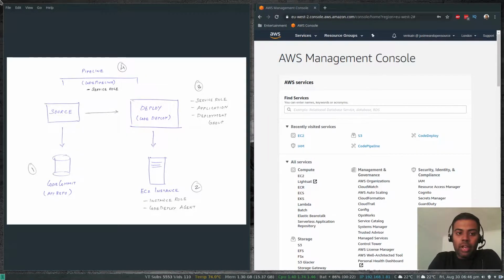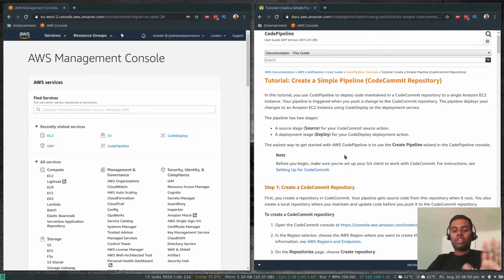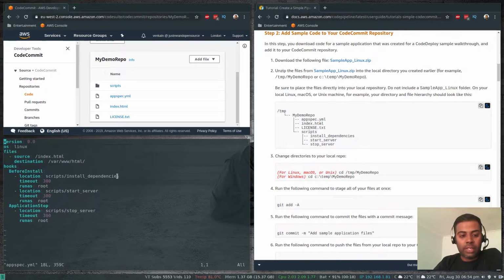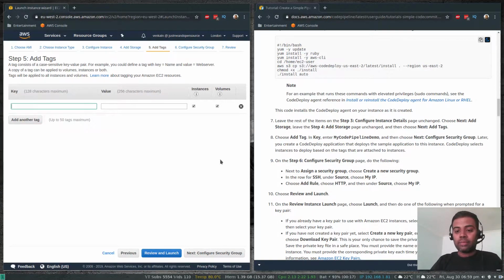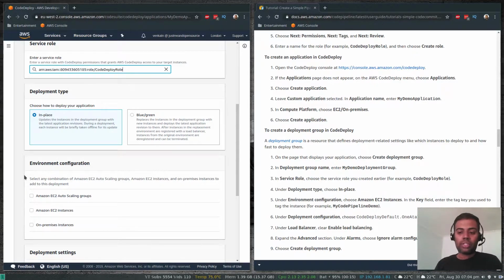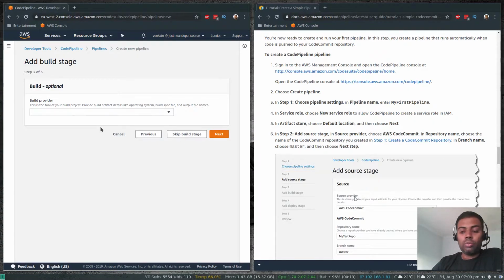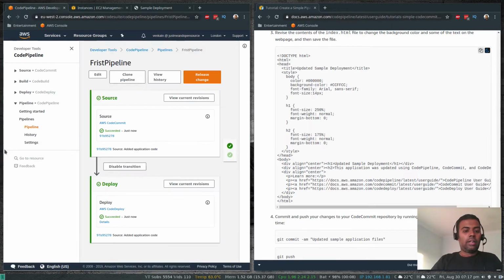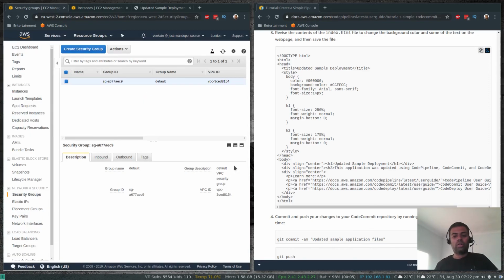[ AWS 16 ] CodePipeline demo using CodeCommit & CodeDeploy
In this video, I will show you how to set up a pipeline project in AWS using CodeCommit and CodeDeploy service. This will be a simple 2 stage pipeline that checks out the code from CodeCommit repository and deploys it to an EC2 Linux instance.

AWS CodeCommit:
AWS CodePipeline Tutorial: